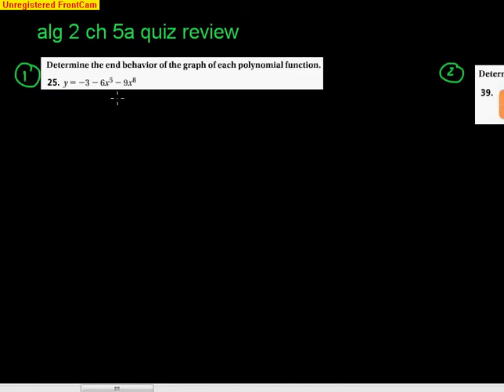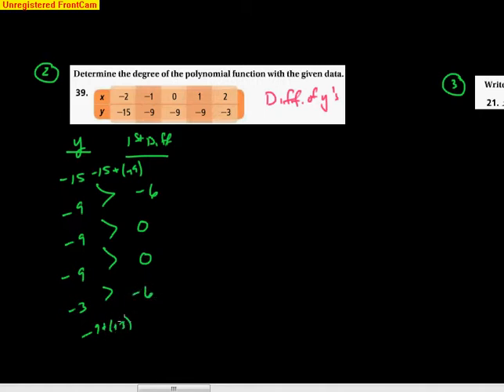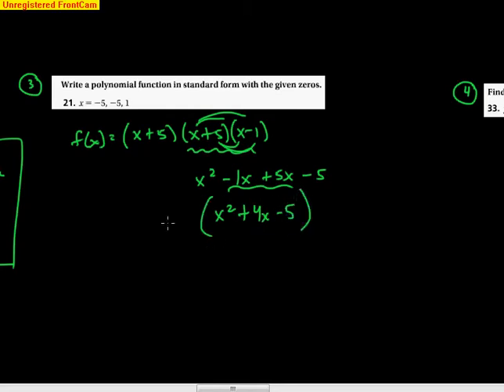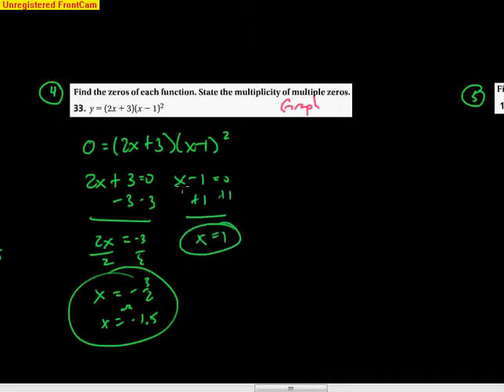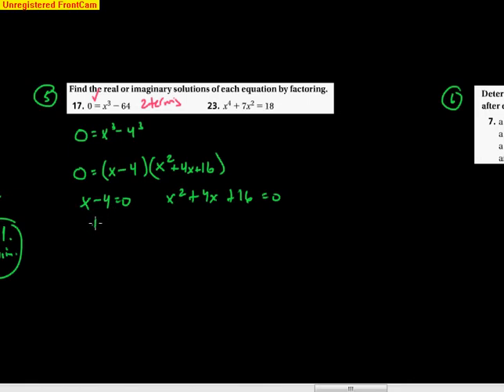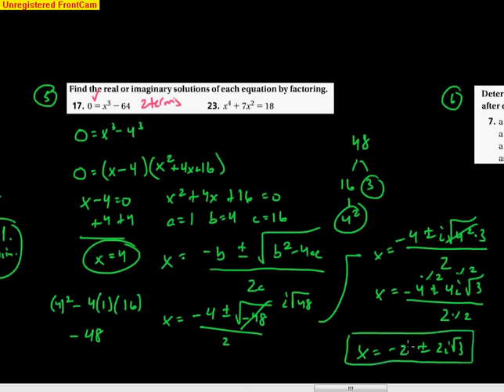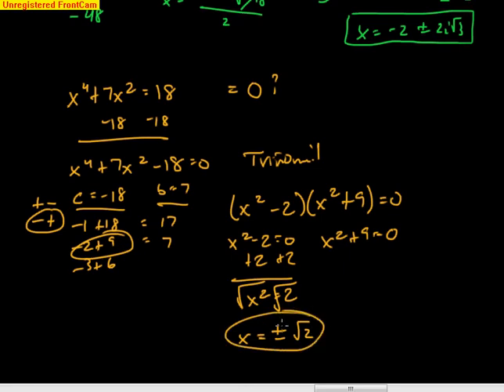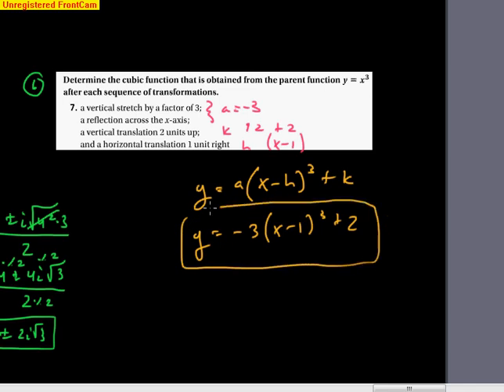alg2 ch 5a review